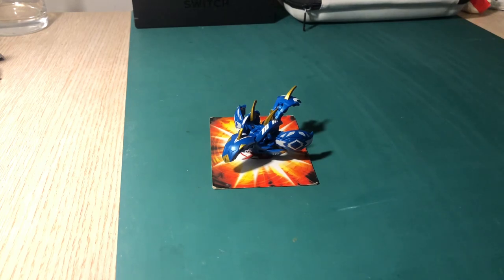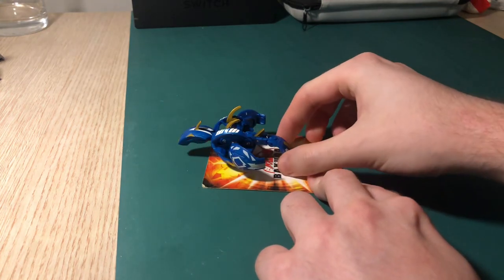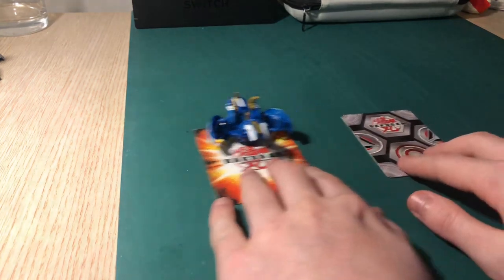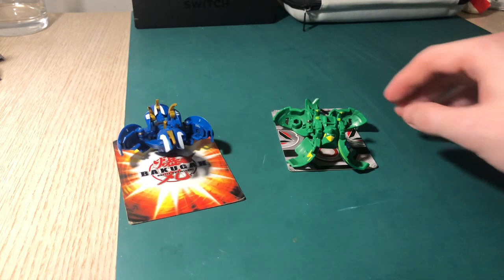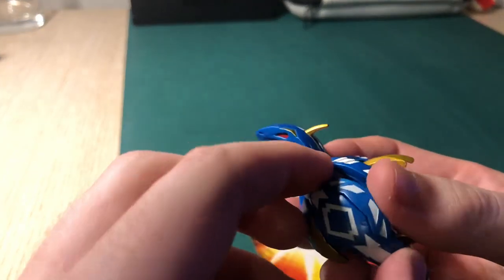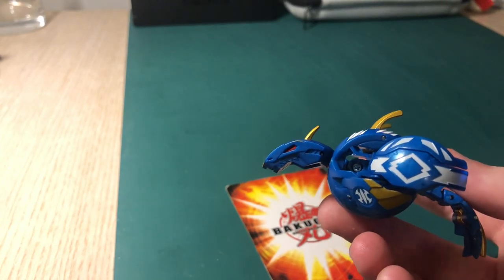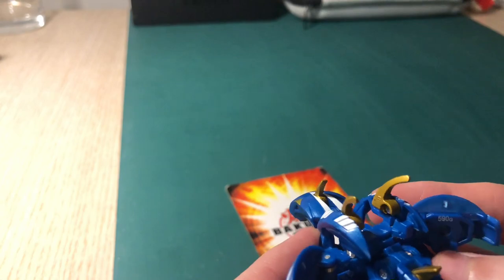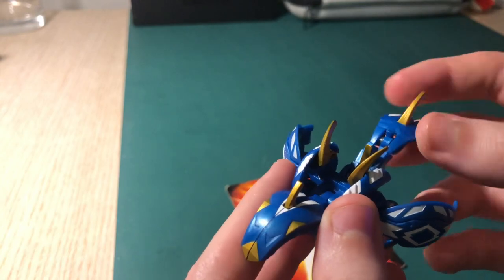Bakutech Killer Volca Review